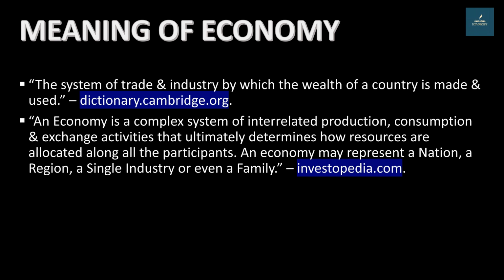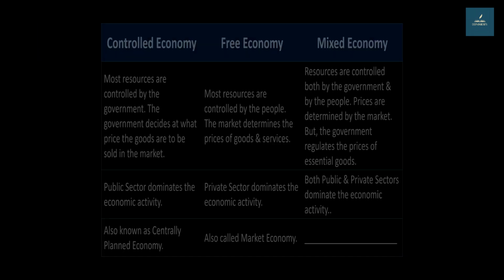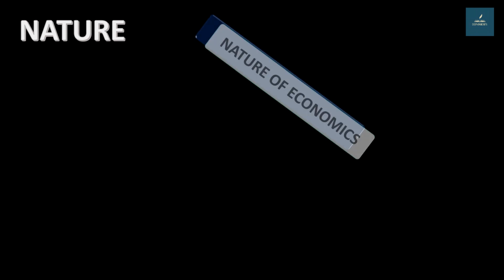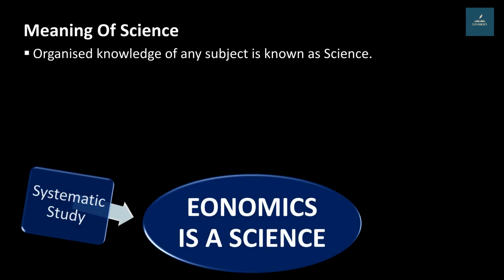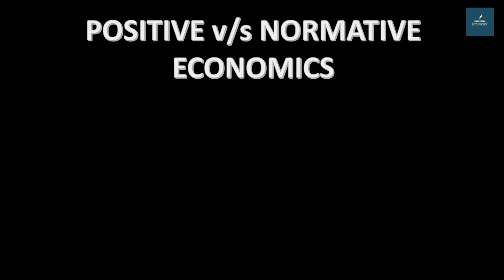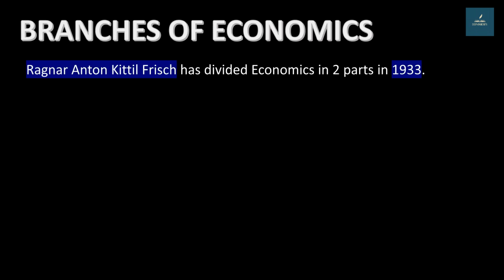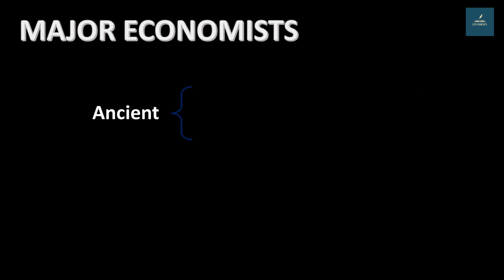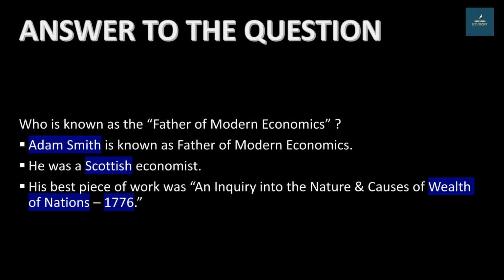Introduction to Economics | Class 11 | Lecture 1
Switch to 1.25x for better experience.

In this video, you will come to know :
Meaning of Economy
Types of Economies
Meaning of Economics
Subject Matter of Economics
Nature of Economics
Positive v/s Normative Economics
Branches of Economics
Major Economists
This video is very helpful for Class 11th, 12th & Graduation Students. I hope you will easily understand all concerned topics.

Chapters :-
0:00 Introduction
0:52 Meaning of Economy
2:27 Types of Economies
4:47 Meaning of Economics
6:20 Subject Matter
7:48 Nature
11:21 Positive v/s Normative Economics
13:38 Branches of Economics
15:32 Major Economists
18:00 Ending
18:56 Outro